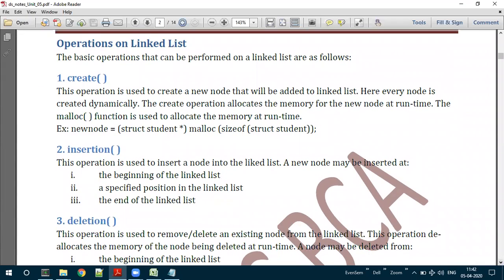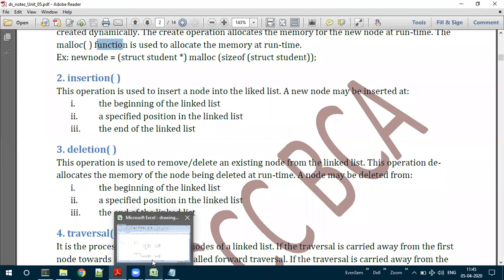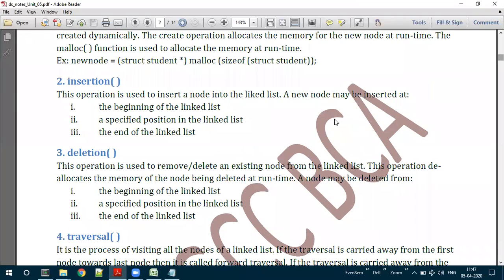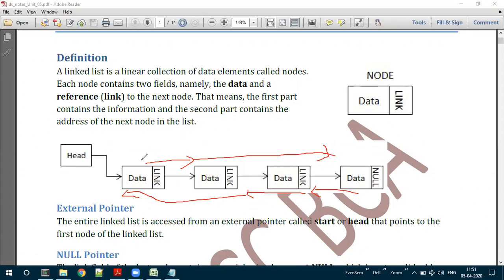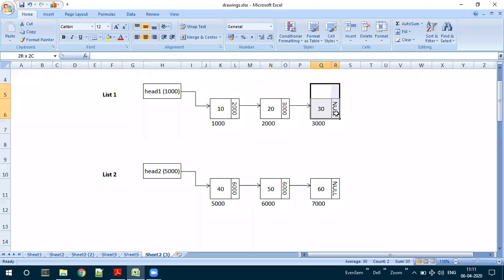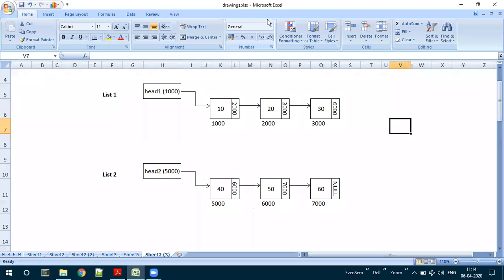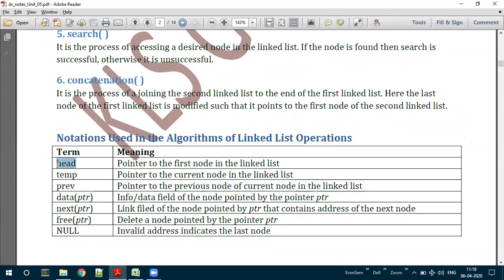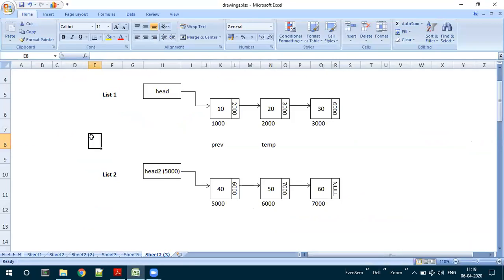Data Structures Unit 5 Part 2